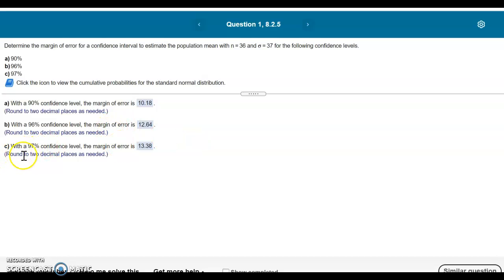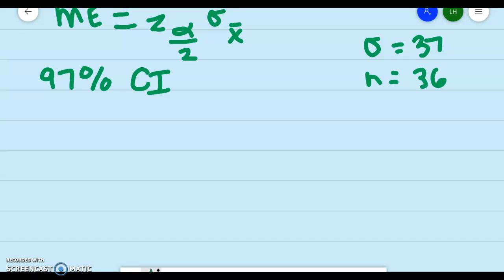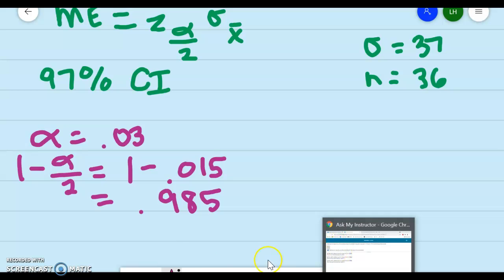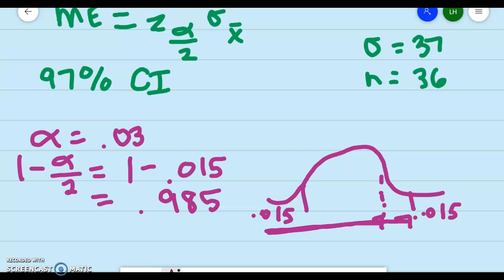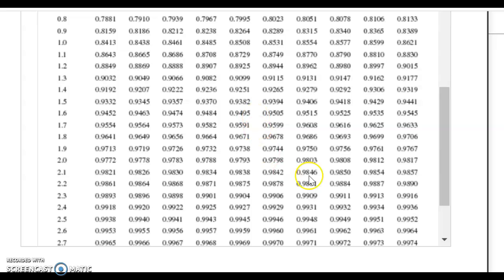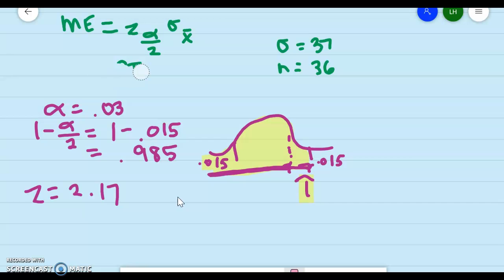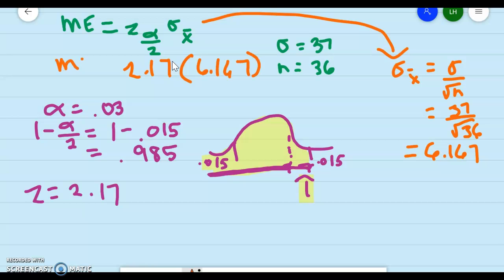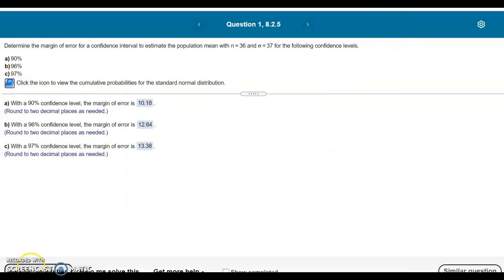8.2.5 Student Help